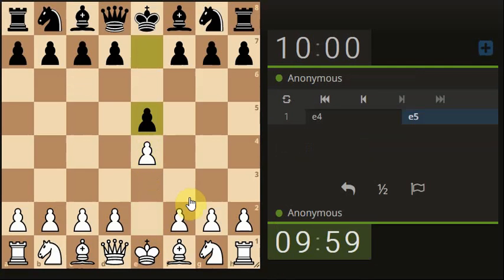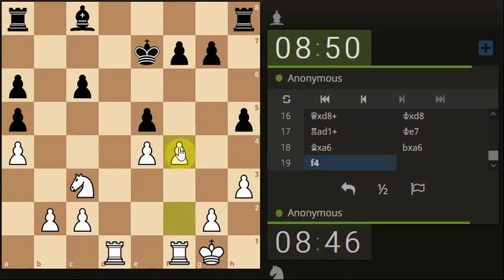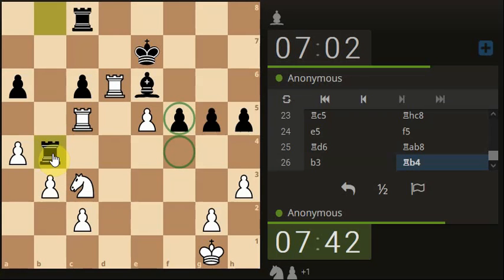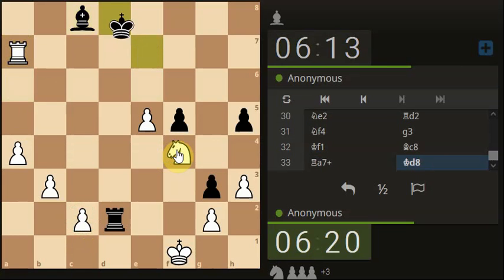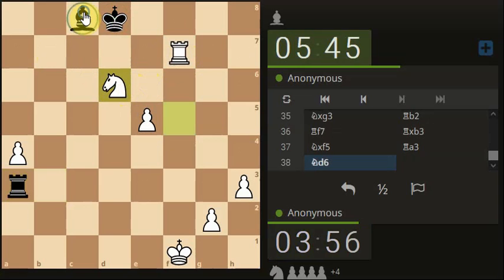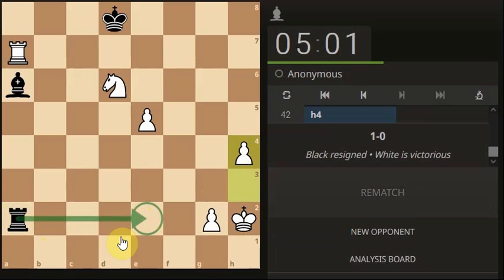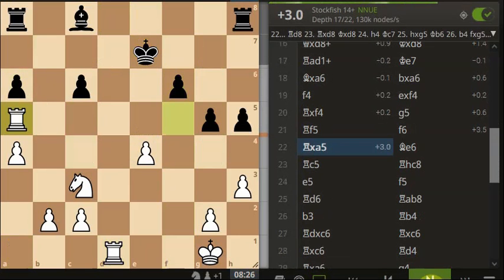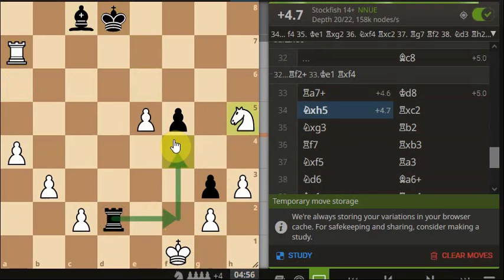ELO: 1263 - Practise what you know in Rapid chess